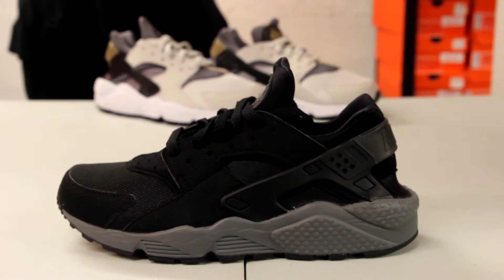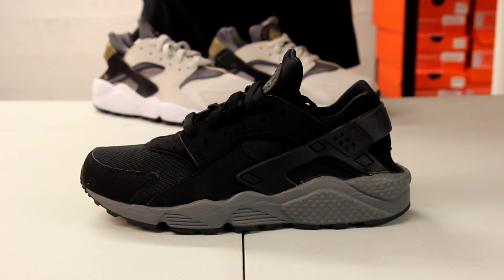Nike Air Huarache - Black - Anthracite - Unboxing Video at Exclucity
We are located at:

WEST ISLAND:
4870 Rene-Emard, Pierrefonds, Montreal QC H9A 2Y1

DOWNTOWN/GRIFFINTOWN:
1326 Notre-Dame O. Montreal QC H3C 1K7

DIX30/BROSSARD
9415 Leduc Suite 35, Brossard, Qc, J4Y-0A5

QUARTIER LAVAL
790 Boul Le Corbusier, Laval, Qc, H7N-0A8